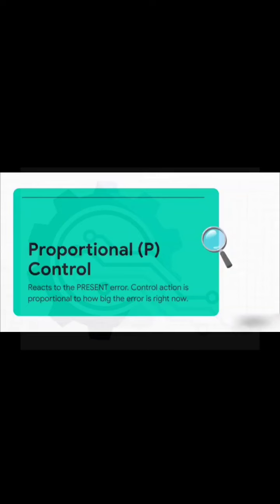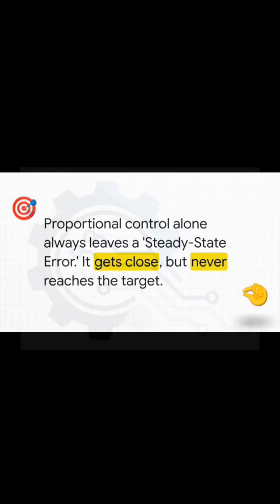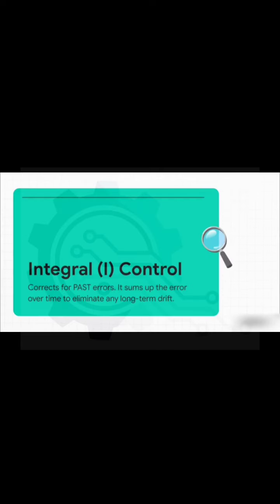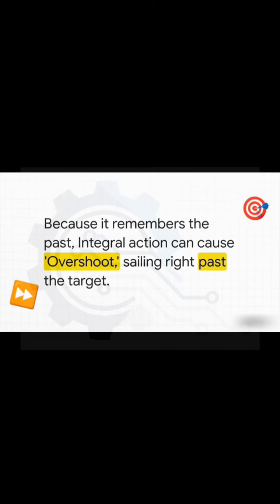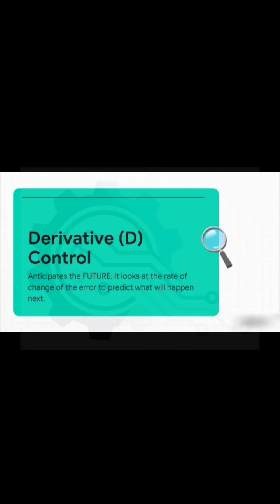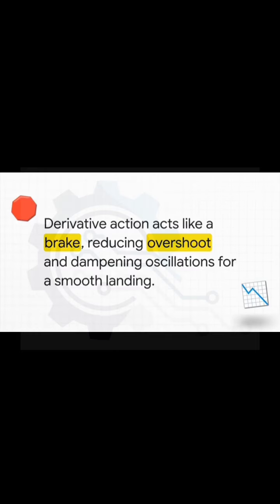What is PID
What is PID? Its components and their functions.